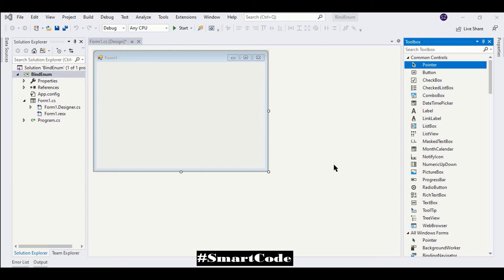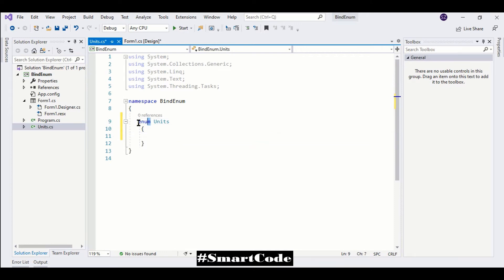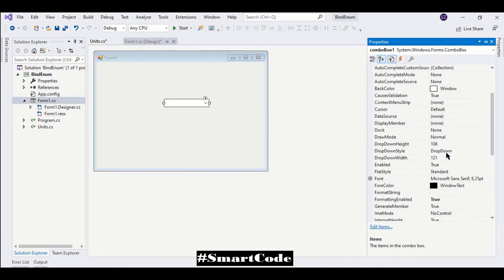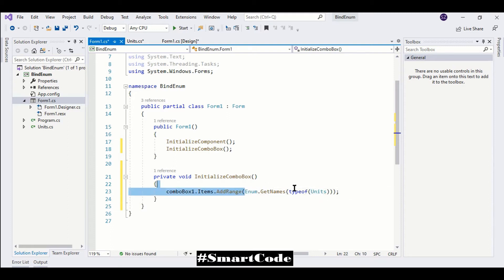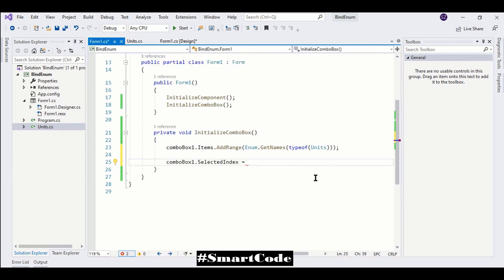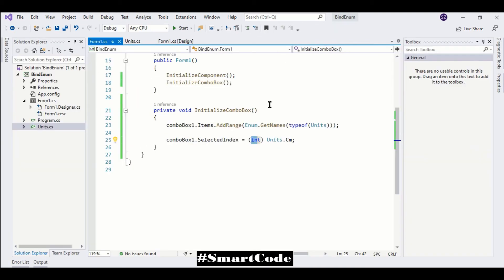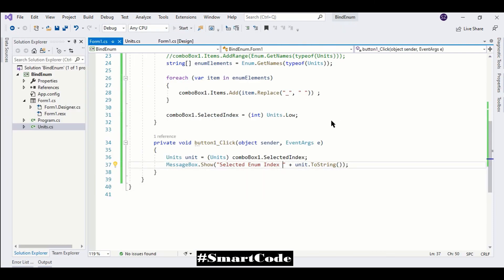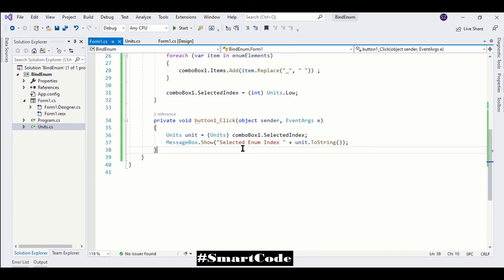How to bind an enum to a ComboBox control | C sharp tutorial | Windows Form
In this tutorial I am showing what are some good practice to create anum and then how to bind an enum to a combobox. The tutorial describes the two different ways to bind enum to combobox. Latter in the tutorial you will learn how to retrive the enum value from the combobox.

Reference and further reading
Binding an enum to a WinForms combo box, and then setting it.

How do i show enum values in a combo-box?
How to bind an enum to a combobox control in WPF?

Loading a combobox with an enum and binding to it